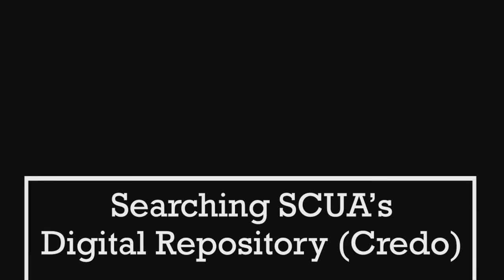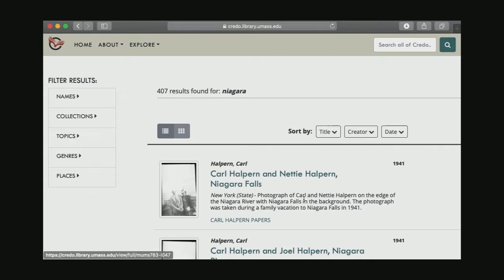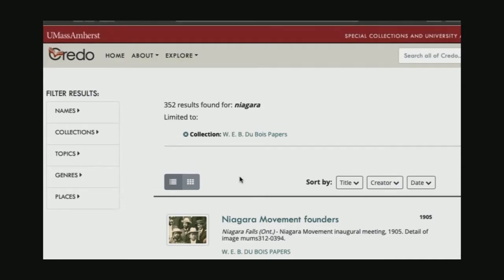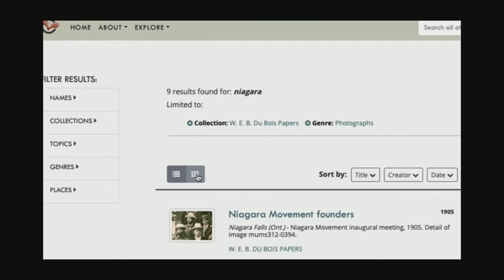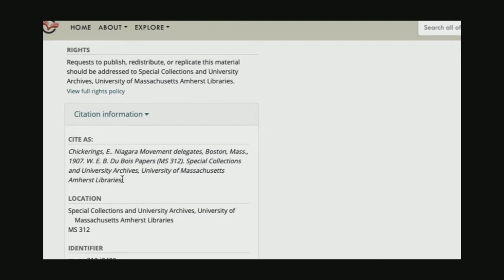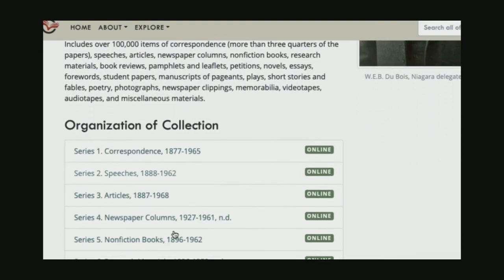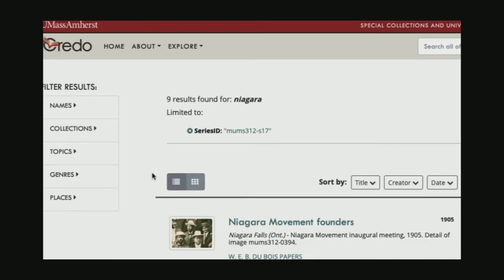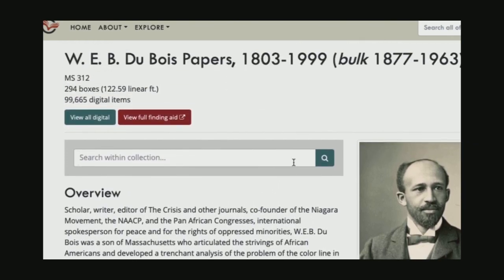Searching SCUA's Digital Repository, Credo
A tutorial covering some simple searching in UMass Amherst Special Collections and University Archives' digital repository, Credo (credo.library.umass.edu)
Music is “RhythmOrganyzer,” by Noir Et Blanc Vie.